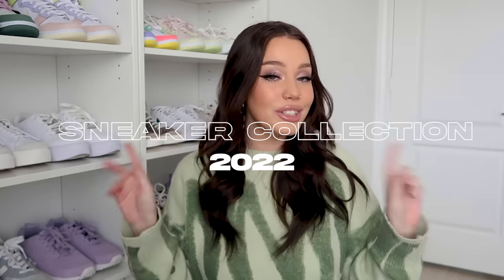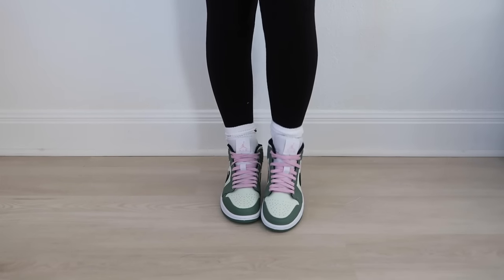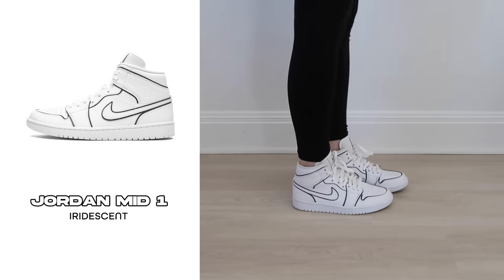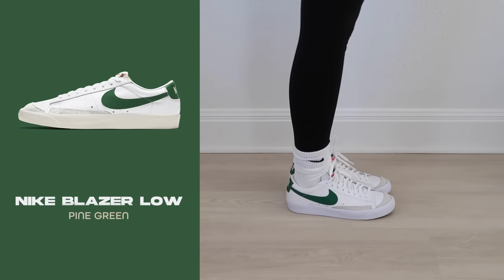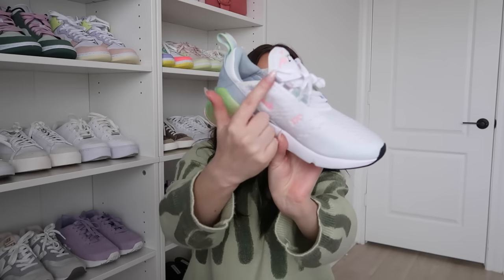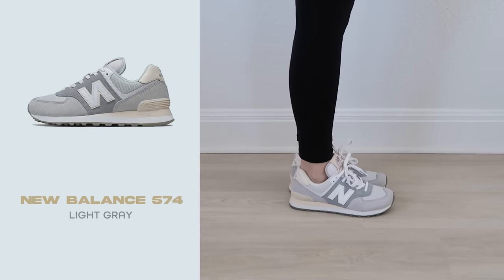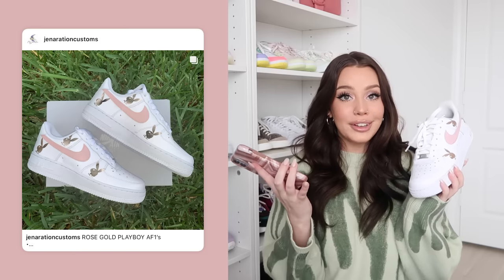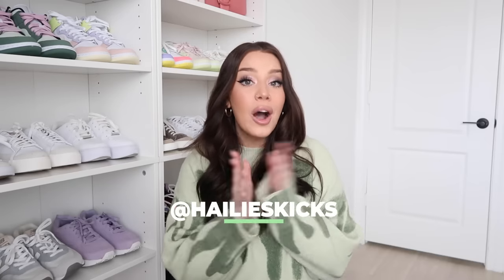SNEAKER COLLECTION + ON FEET TRY ON | 2022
MY 2022 SNEAKER COLLECTION! Hope u enjoy :)

Air force 1 customs by @createdbyjoyy
Air force 1 customs by @jenarationcustoms